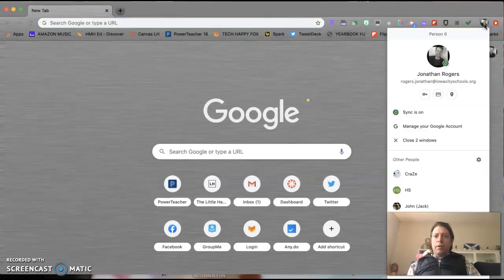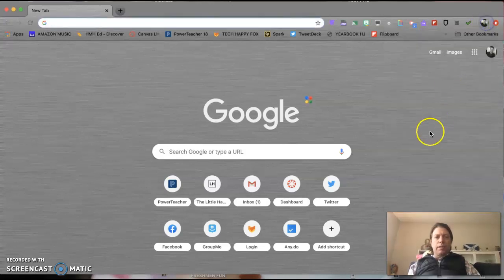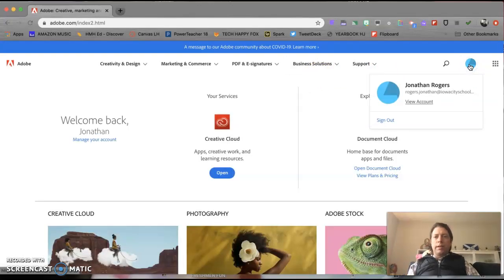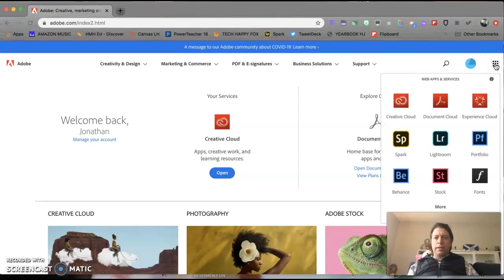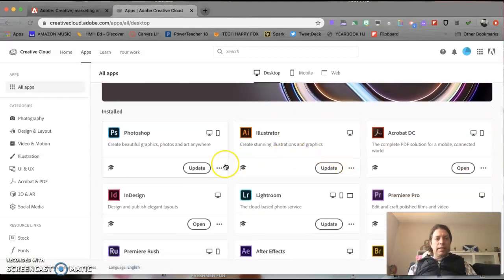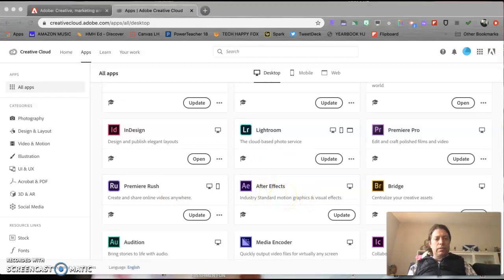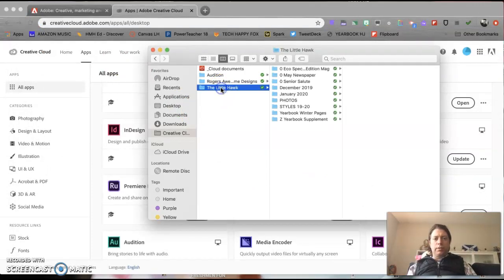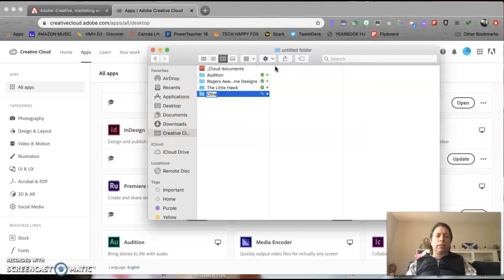Installing Creative Cloud on Your Home Computer